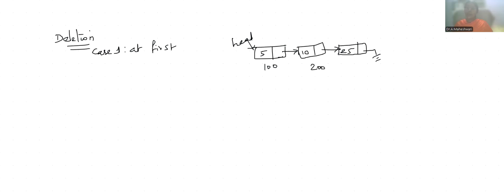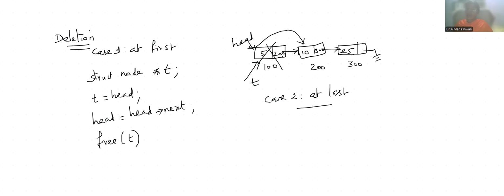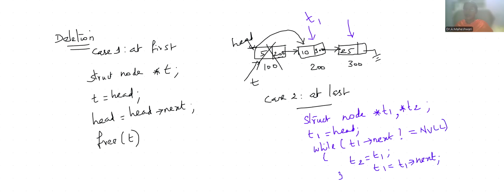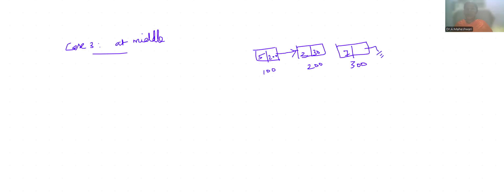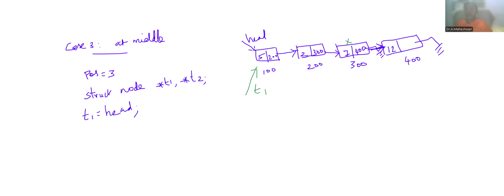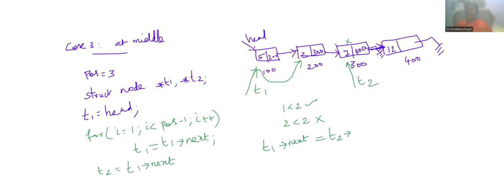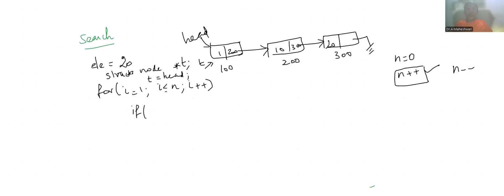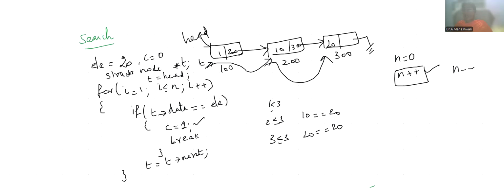Linked List Deletion and Search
mathematical introduction
learn in peace